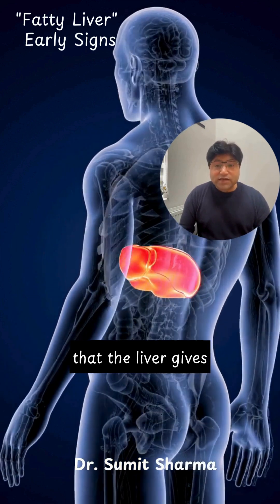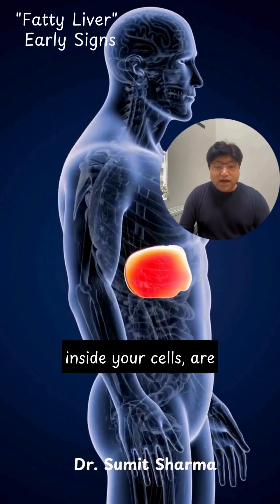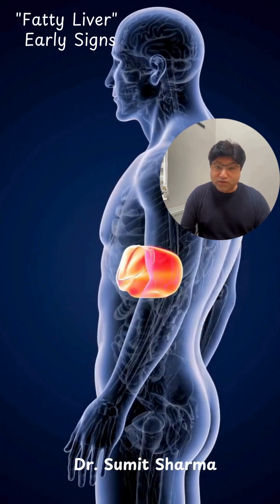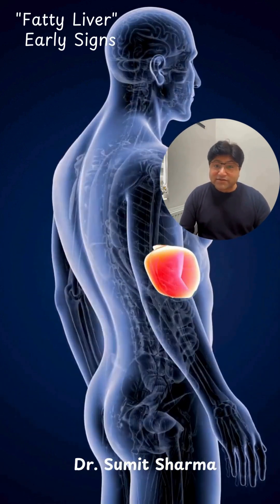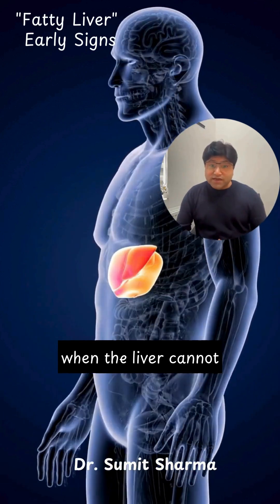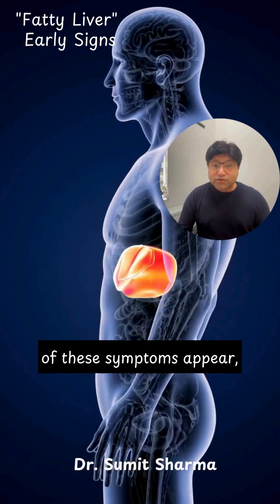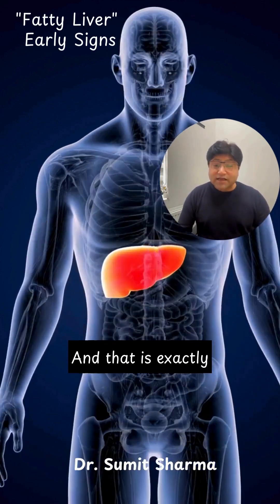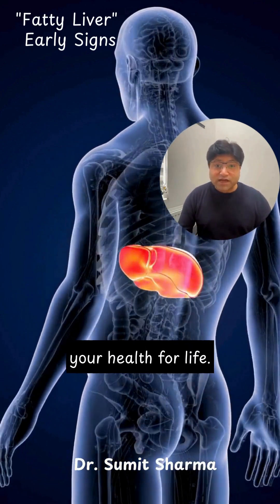Symptoms You Should NEVER Ignore (Fatty Liver Warning ⚠️)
Most people think fatty liver = alcohol.
But 90% of cases I diagnose now are NON-alcoholic — driven by insulin resistance, inflammation, and metabolic overload.

And your body always sends early signals:
⚡ Chronic fatigue → mitochondrial slowdown
📍 Central weight gain → impaired insulin signaling
💨 Bloating → sluggish bile flow
🩸 High triglycerides → excess VLDL from the liver
🧠 Brain fog → poor ammonia clearance
🟤 Dark skin patches → early insulin resistance

If you have 2 or more, your liver may be overloaded long before blood tests show it.

Metabolic damage is silent — until it’s not.
Spot it early, and you can reverse it completely.